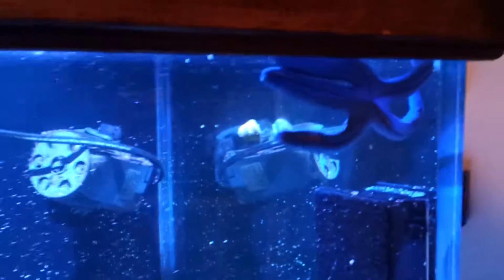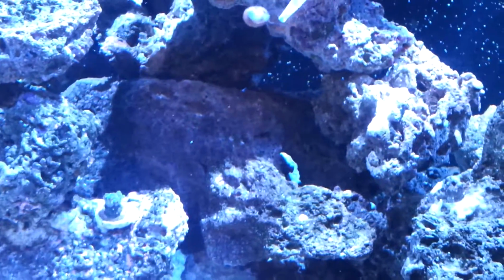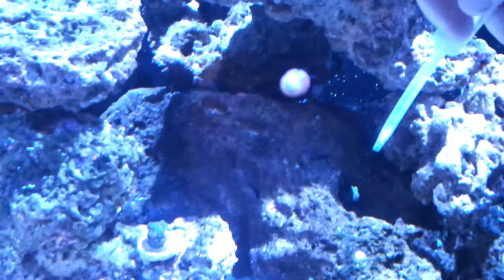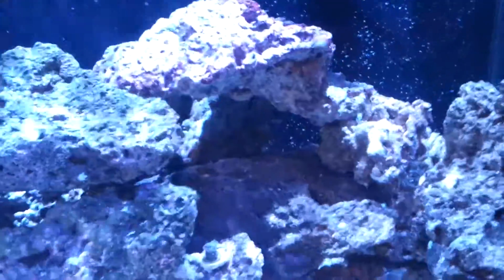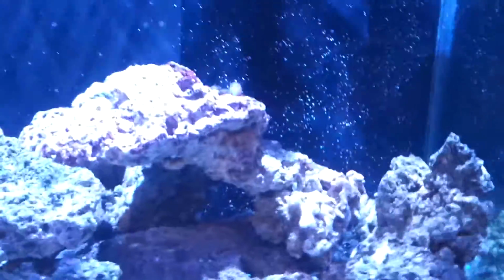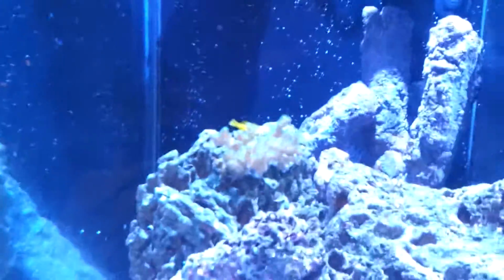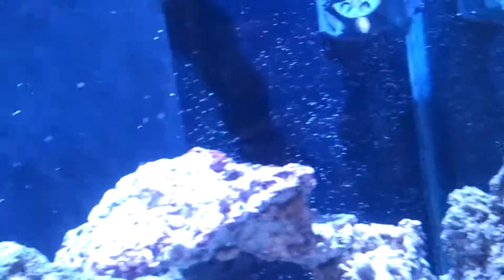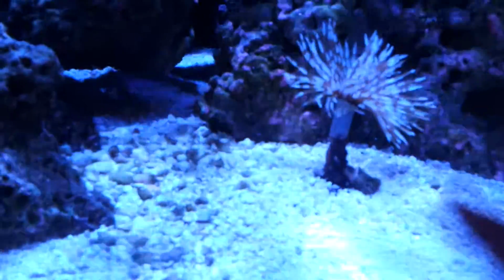Rainford goby info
Information on Rainford goby